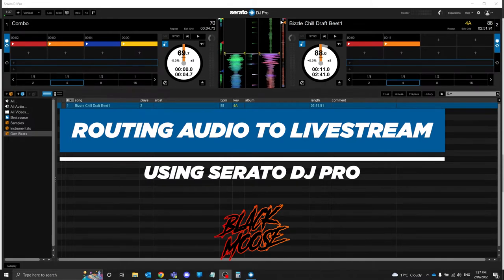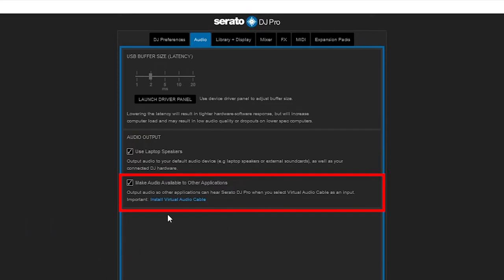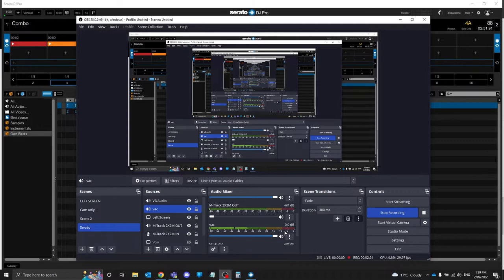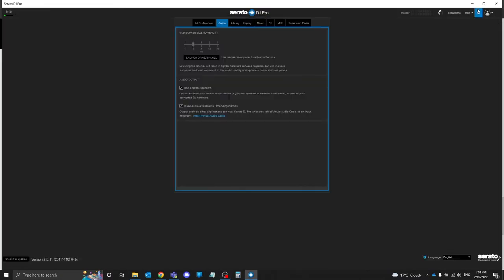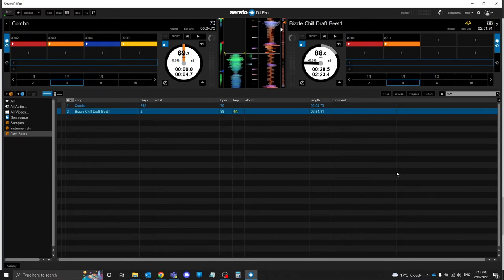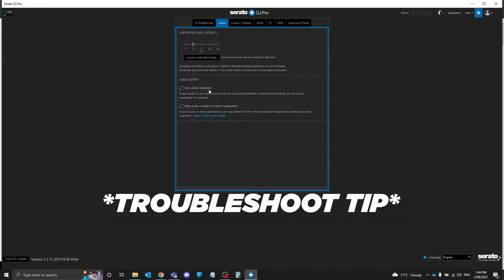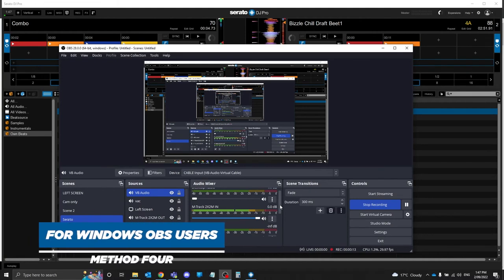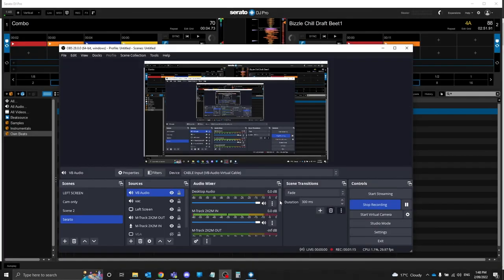How To Route Audio To Livestream With Serato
Links to the mentioned...
-Getting Serato DJ Pro & Lite ready to Live Stream (Using the default virtual soundcard for both Windows/Mac users)
-VB audio cable (Alternate virtual sound card for Mac/Windows, Used this as an example)

Gear used...
-DDJ-S1
-M-Audio M-Track 2x2M
-Shure SM7B

Some other notes...
-I didn't go thru the installation of virtual soundcards thoroughly to minimize time on the video, plus installation should be straight fwd.
-Dont change/add sound captures or change speaker output whilst streaming/recording. Initially, I did this on one take with OBS & the file was corrupted after. I then filmed this video in 4 takes, being careful not to change the speaker output on my PC.

Chapters
0:00 Start
0:46 Using Virtual Audio Cable
1:48 Using Your Audio Interface
3:45 Using Another Virtual Soundcard
4:53 For Windows OBS Users
5:34 Using Audio Cable